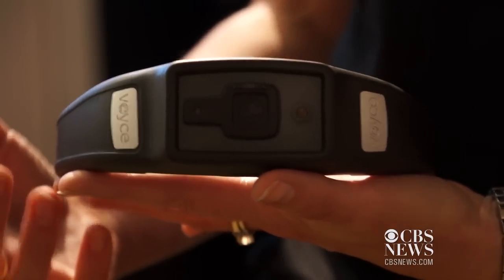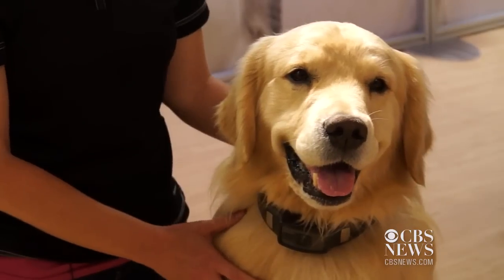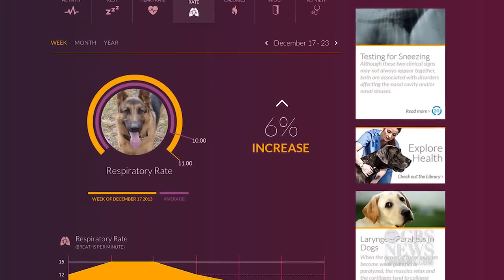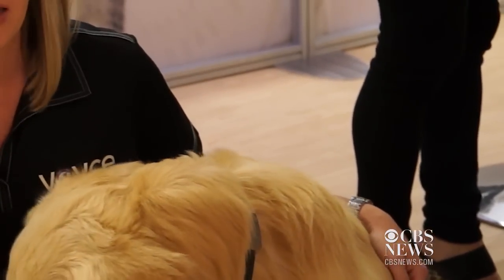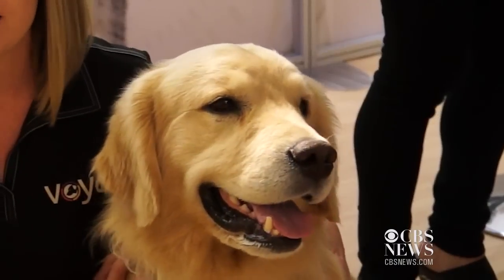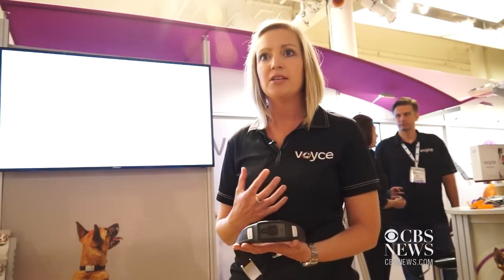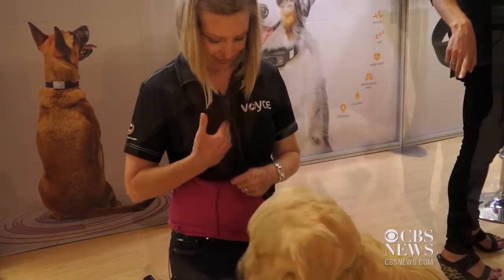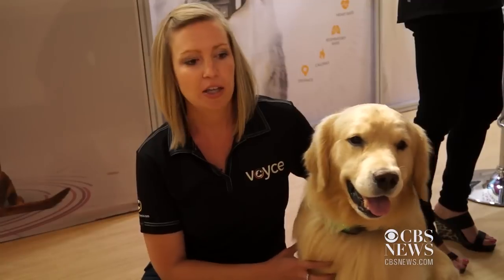Wearable tech for pets? Health monitoring is not just for humans anymore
Wearable health monitoring has gone to the dogs. Voyce is just one of the technologies that allows owners to track their pet's health and activity, and the company recently showed CBS News how it works.